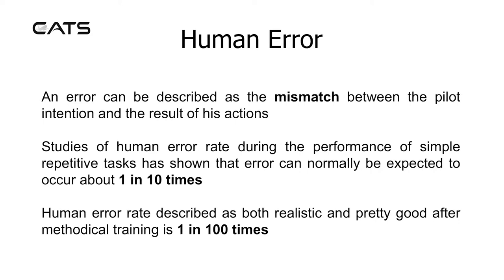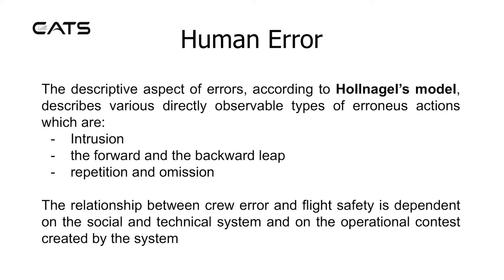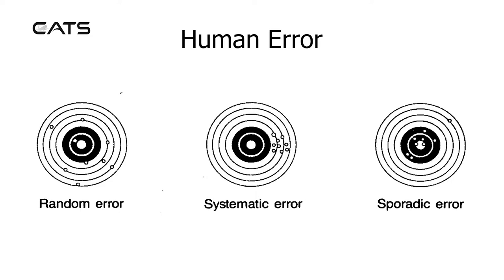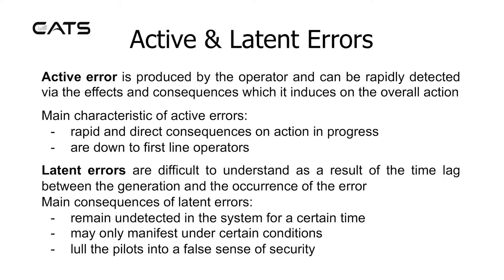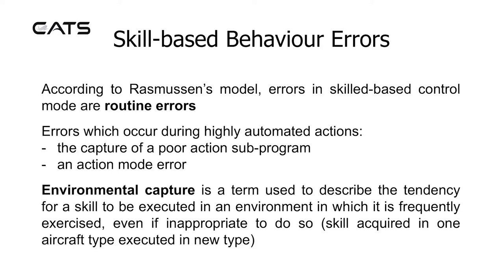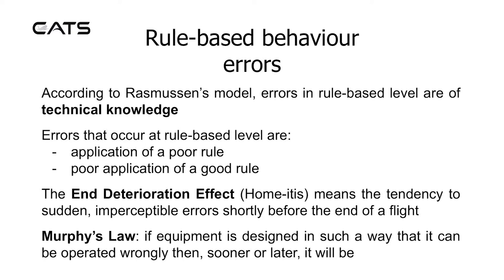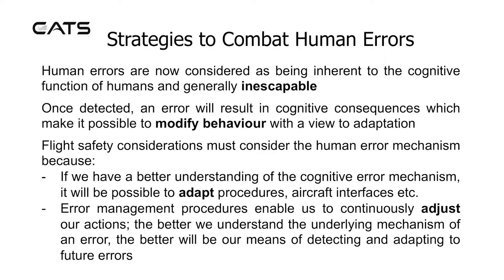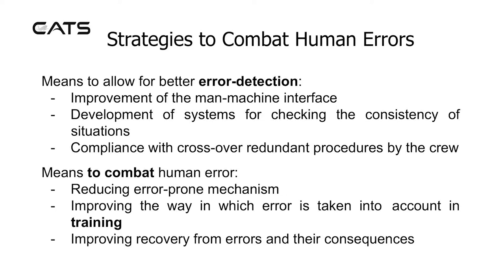8 - Human Error